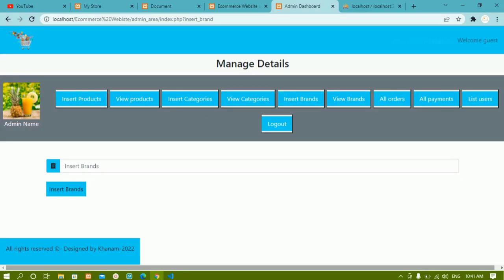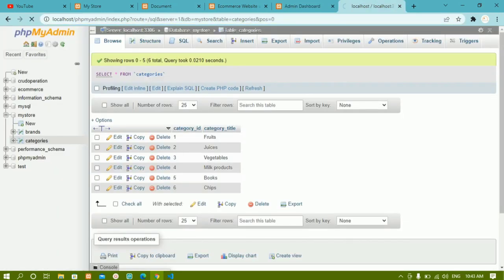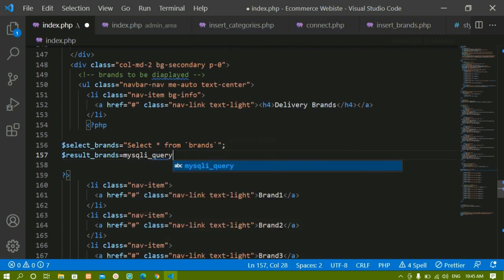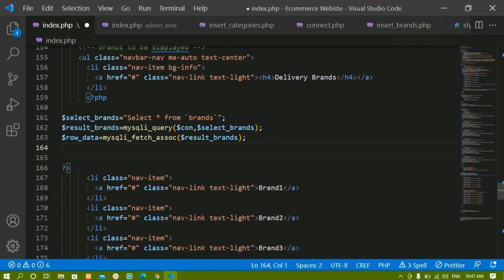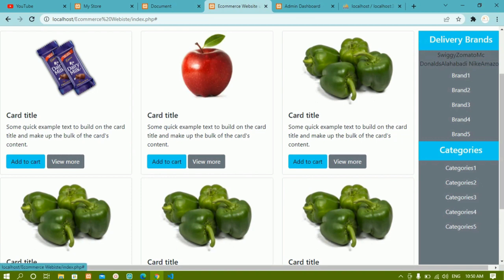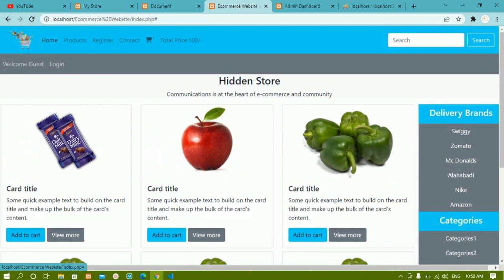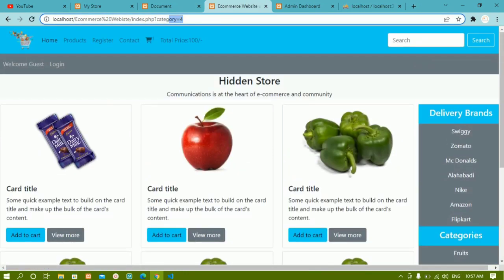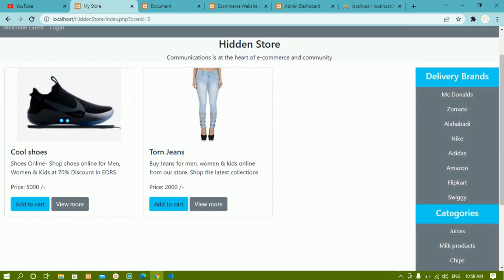E-Commerce Website using PHP and MySQL || Displaying Data in Home page || Part -12